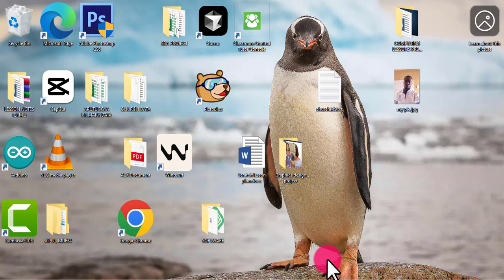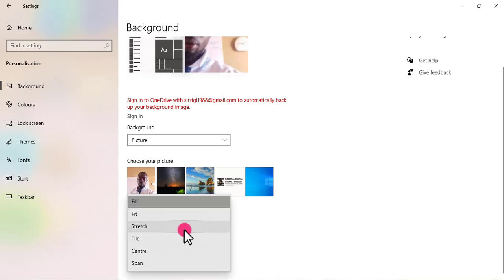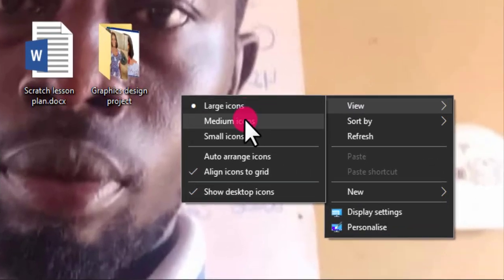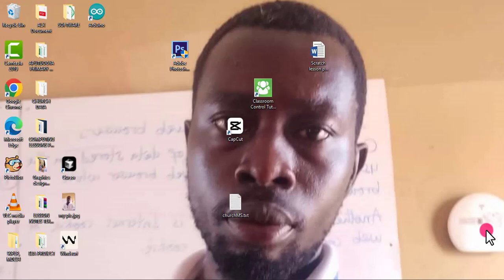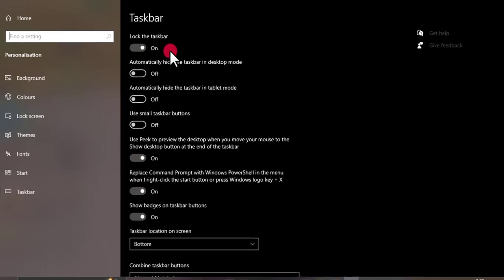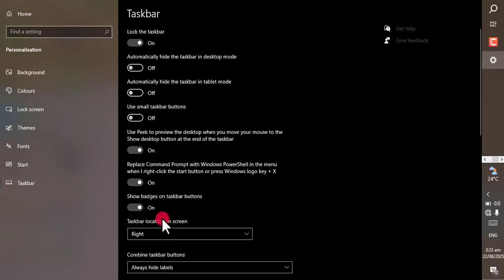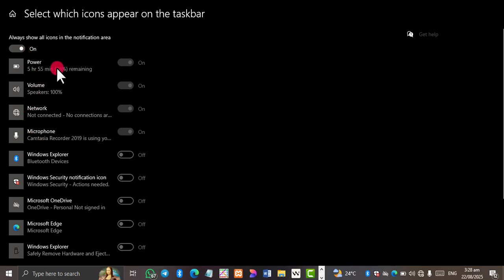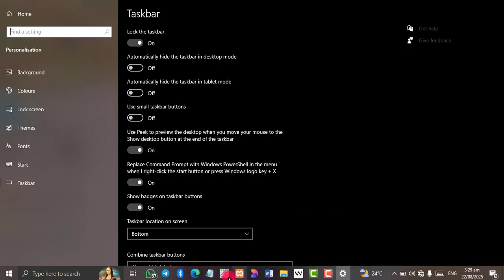How to Customize Windows 10 Desktop | Personalize Your PC Like a Pro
Want to make your Windows 10 desktop truly yours? 💻✨ In this step-by-step tutorial, I’ll show you how to customize your Windows 10 desktop with ease. From changing wallpapers and themes to personalizing icons, taskbar, and Start menu — you’ll learn all the tips and tricks to give your PC a fresh, unique look.

🔹 What you’ll learn in this video:

How to change desktop background & wallpaper

How to apply Windows 10 themes

How to customize taskbar & Start menu

How to adjust desktop icons & shortcuts

Pro tips to make Windows 10 look modern & clean

📌 This tutorial is perfect for beginners and anyone who wants to personalize their Windows 10 desktop and improve productivity.